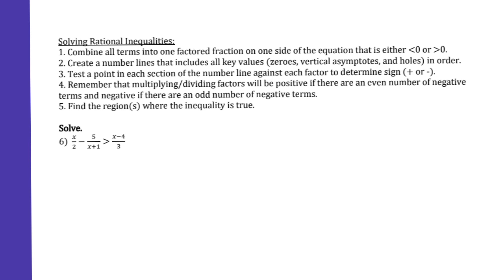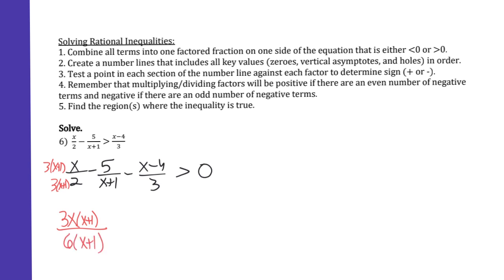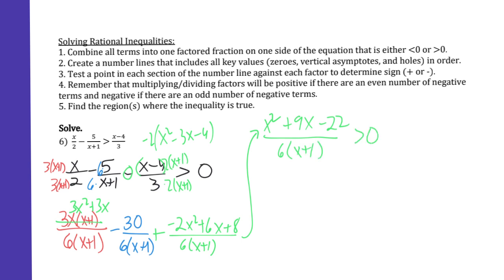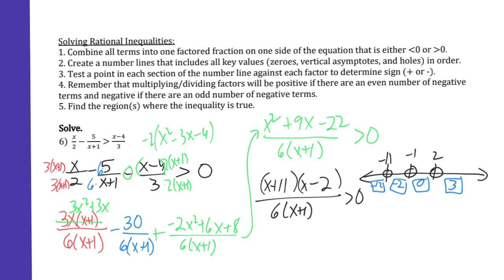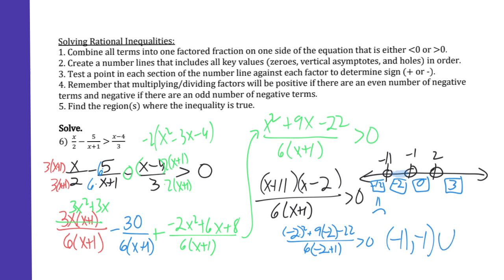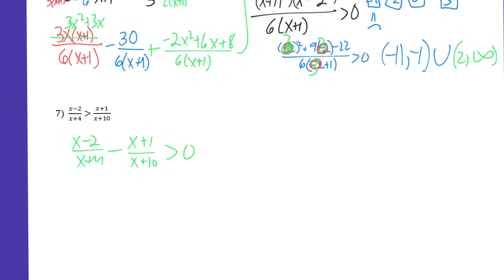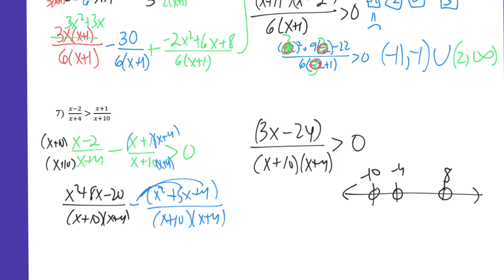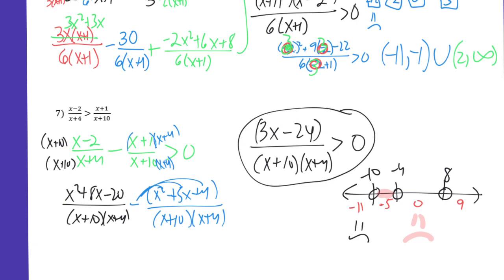HA2 9.6 part 2